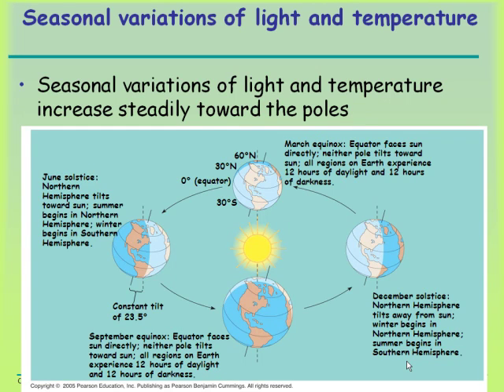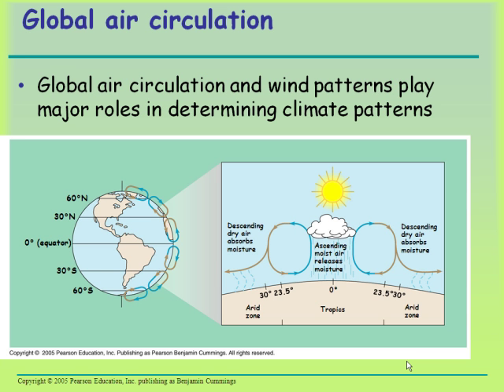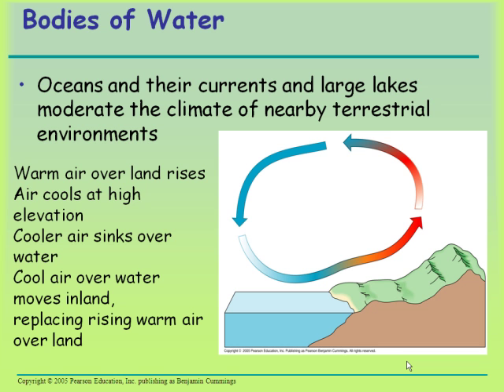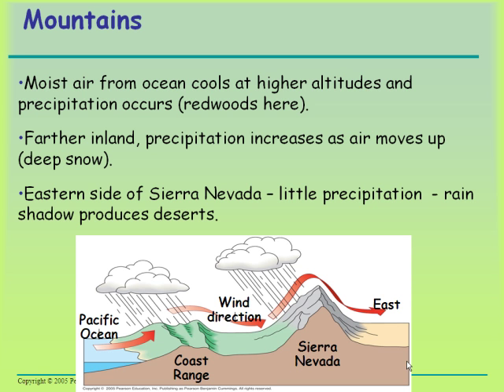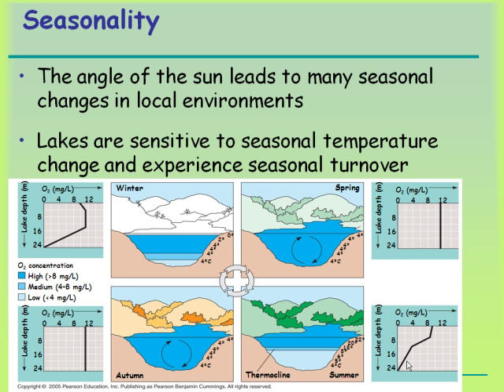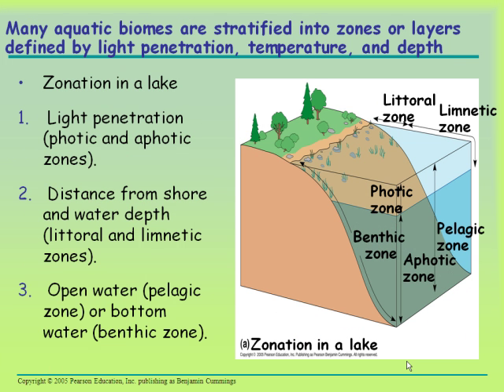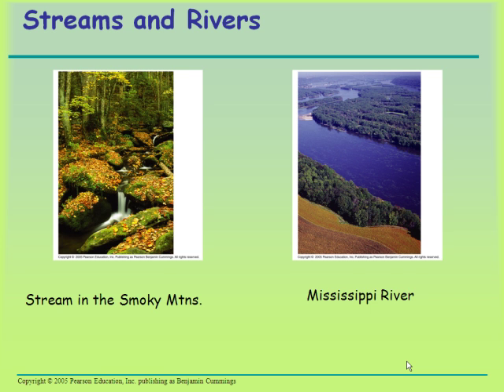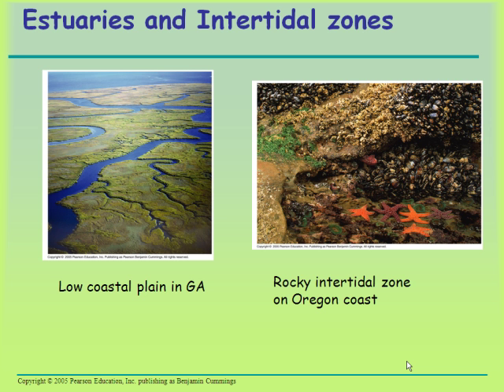Bio-102-Ch.-52-mod-02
Module 2